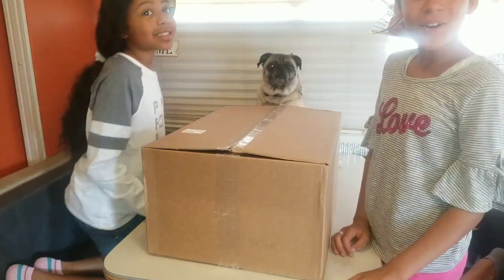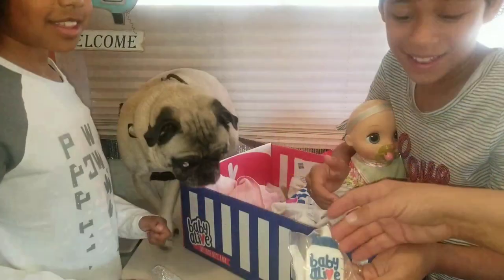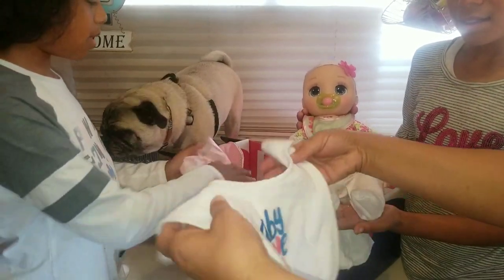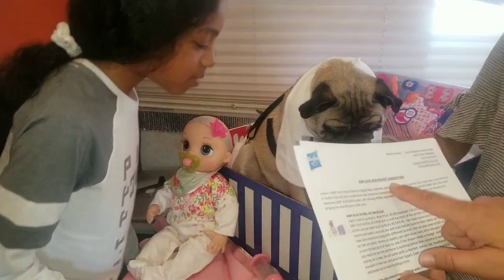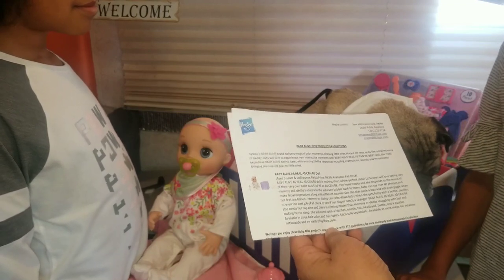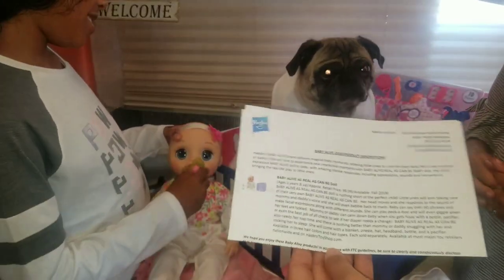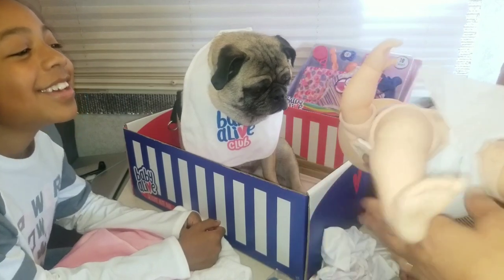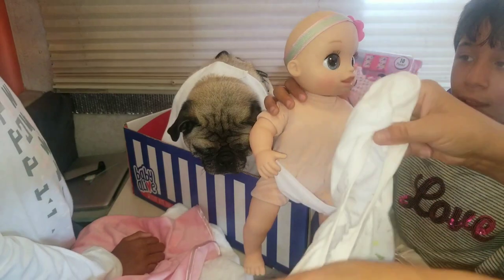SURPRISE BOX OPENING *New Baby Alive!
We love comments, too!